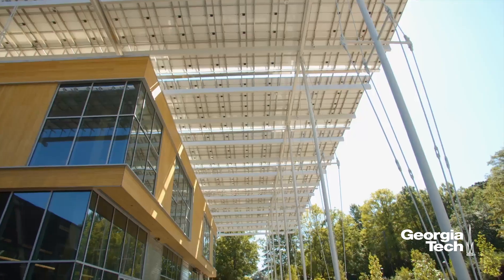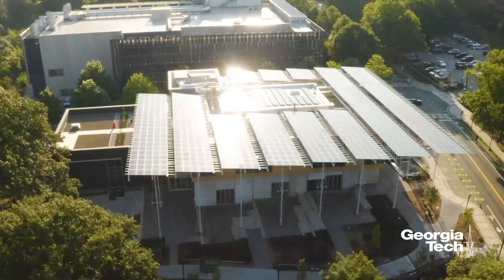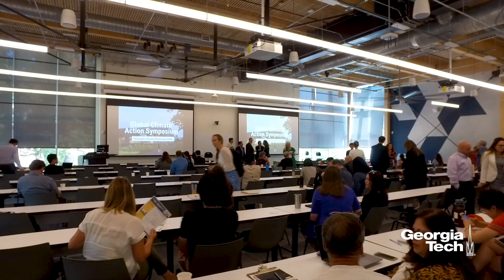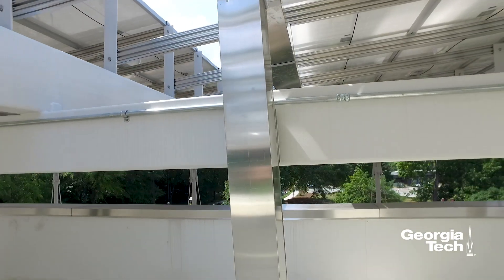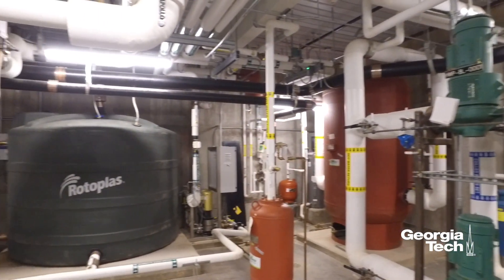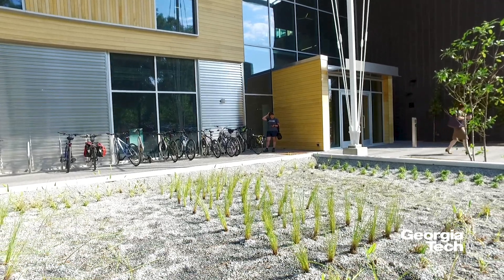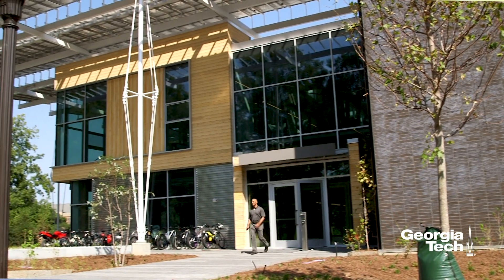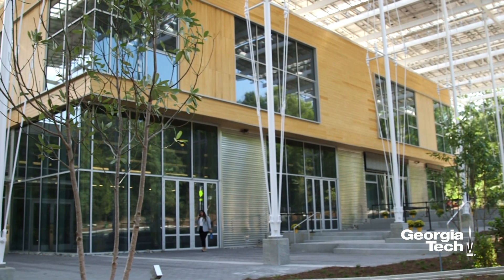The Kendeda Building: Demonstrating the Possibilities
The Kendeda Building for Innovative Sustainable Design officially opened in October 2019. Members of the design-build team reflect on how this project sets an example for others to follow.